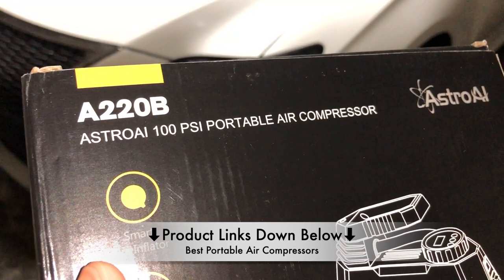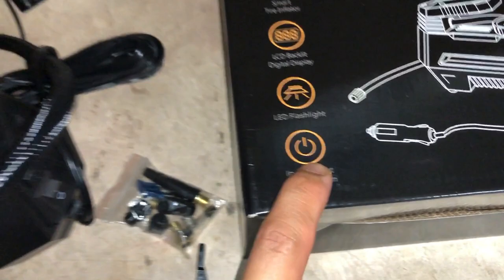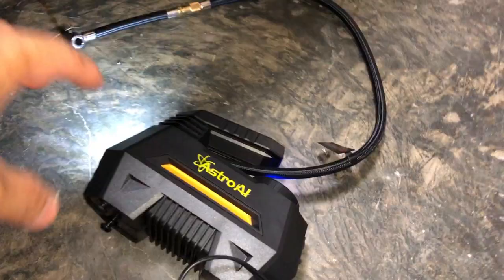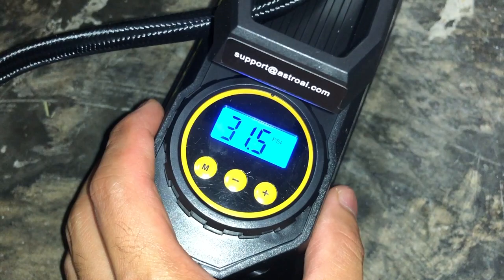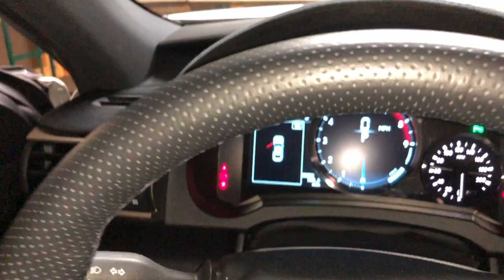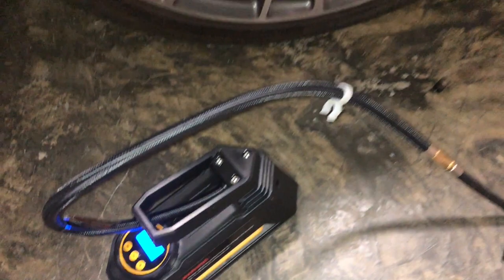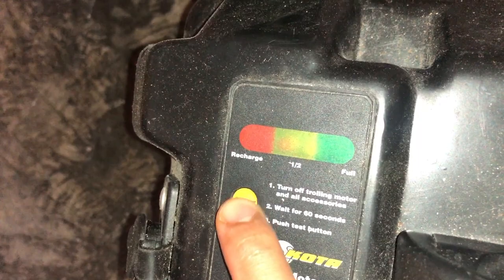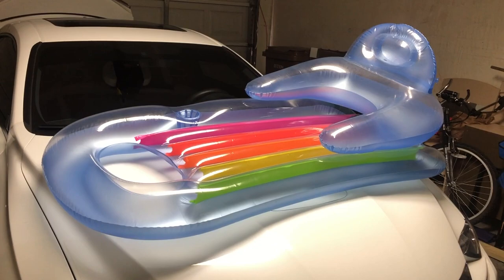✅Best Portable Air Compressor 100PSI | Smart Tire Inflator with LCD Backlit Display HD Review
or ➜ the best smart tire air compressors can be found online. These air compressors are very unique because they will cut off at the set PSI. The tire air compressor actually pumps it 1 PSI higher than your set PSI so if you set it to 35 PSI it will pump it and stop at 36 PSI. I use to pump my tires and keep checking them to see if ti is at the right tire pressure.

Here are the specs on the air compressor I bought:
$25.49
FREE delivery: Wednesday
Order within 20 hrs 26 mins. Details
Deliver to Christopher - Biloxi 39532‌
In Stock.

Sold by AstroAI Corporation and Fulfilled by Amazon.
Include
Add a Protection Plan:
3-Year Protection for $11.89
2-Year Protection for $9.04
Gift-wrap available.

Add to your Dash Buttons
Have one to sell?

Ad feedback

 AstroAI Tire Inflator, Portable Air Compressor Pump 12V DC Electric Digital Gauge 100PSI with Larger Air Flow 35L/Min, LED Light, Extra Nozzle Adaptors, for Car, Bicycle, Ball - Black
Roll over image to zoom in